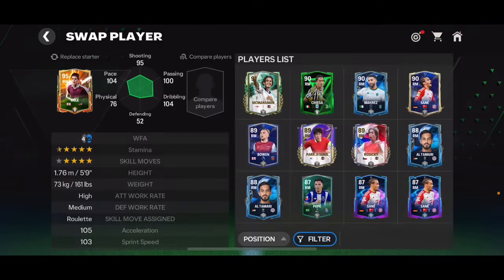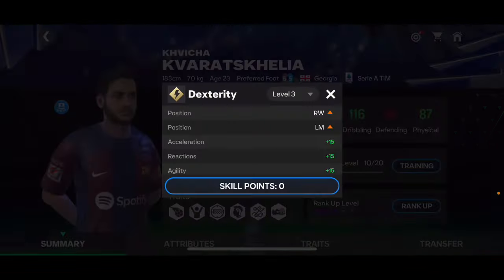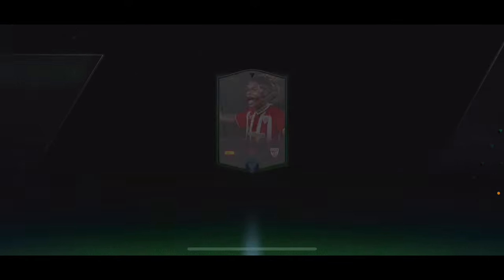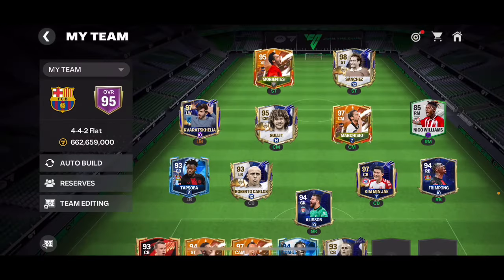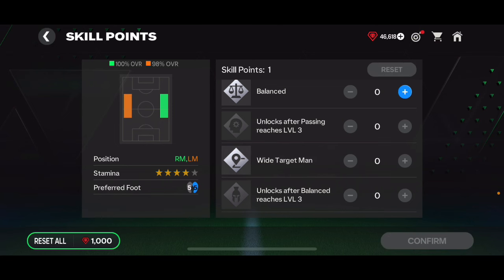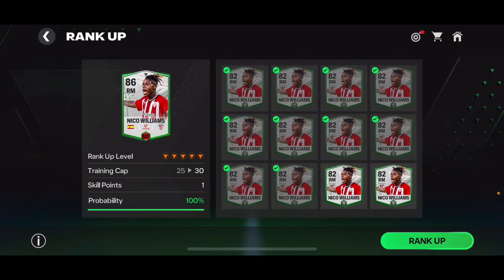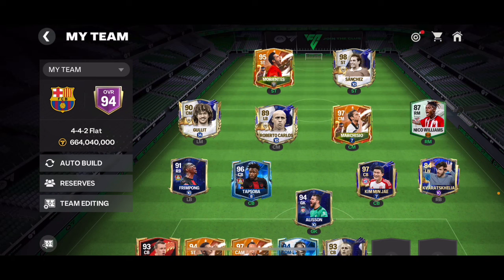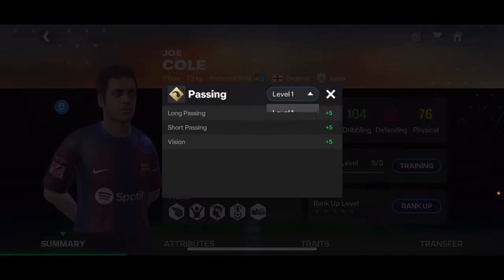HOW TO CHANGE POSITIONS OF PLAYERS IN FC MOBILE 24?! HIGH OVR IN DIFFERENT POSITIONS!